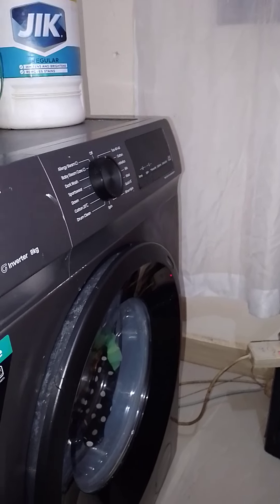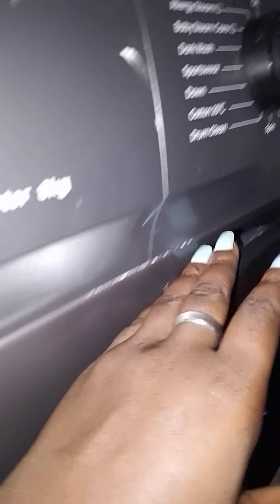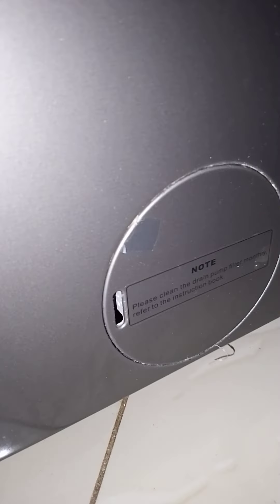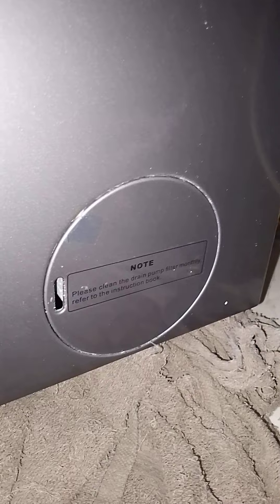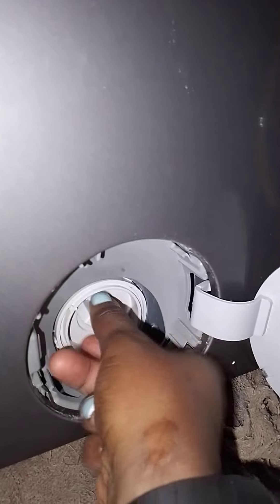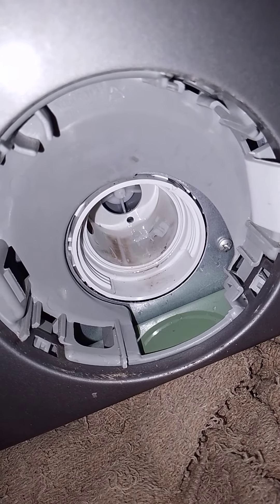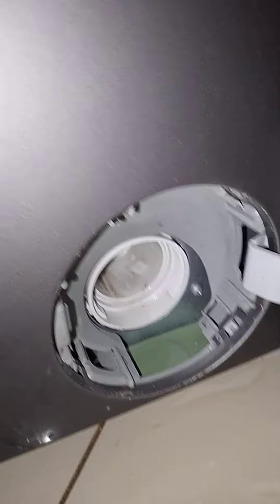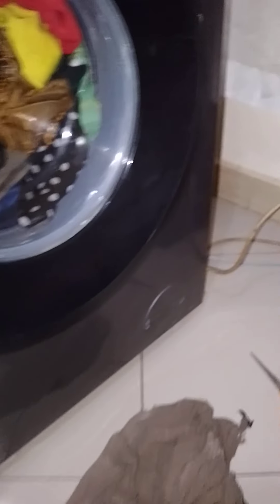How to clean or maintain your Hisense front loader washing machine ( how to clean the drain pump)